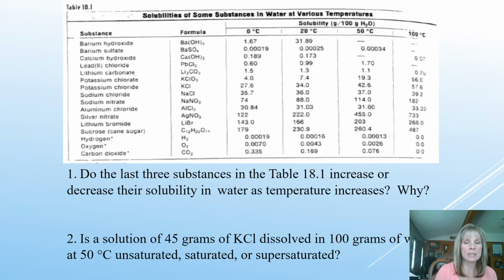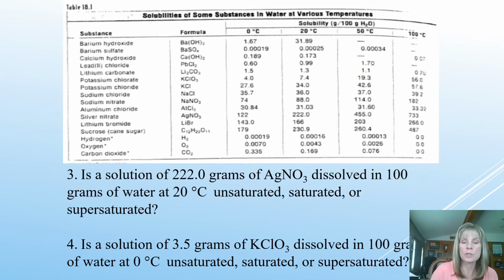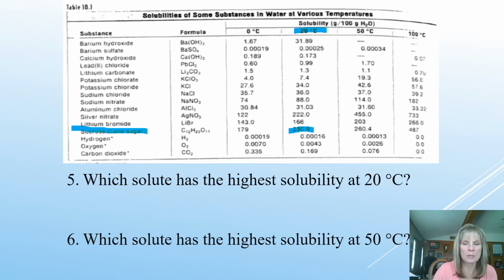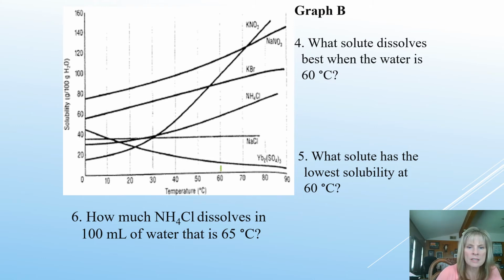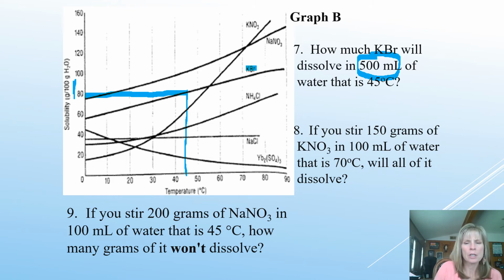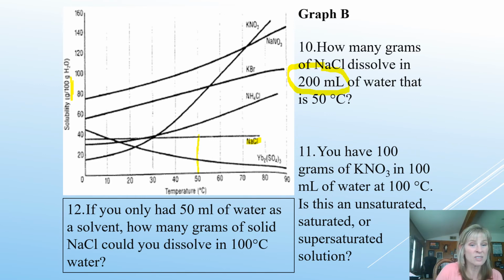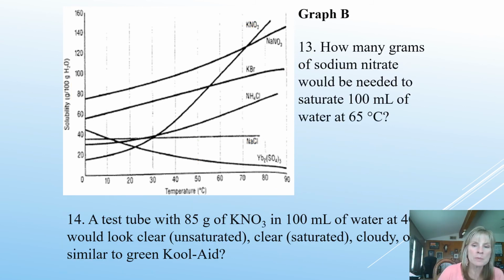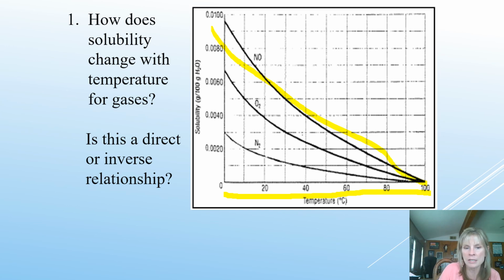2020 Honors Chemistry Solutions - Day 2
Day 2 of the notes on solutions for Honors Chemistry